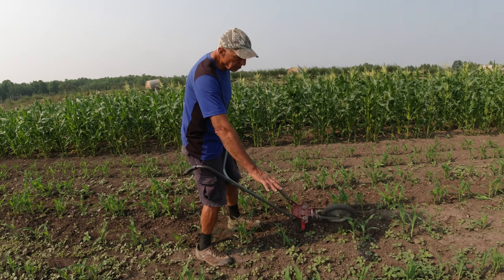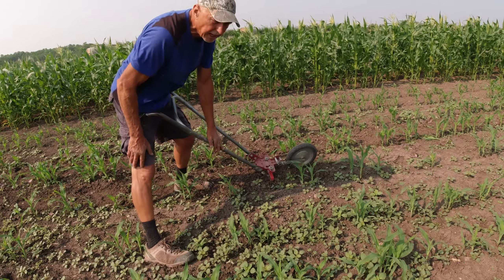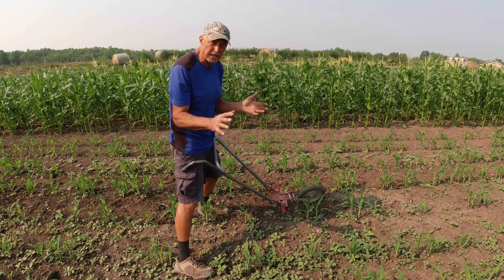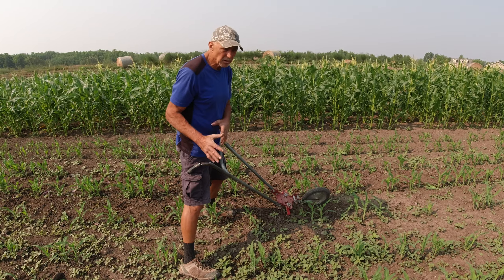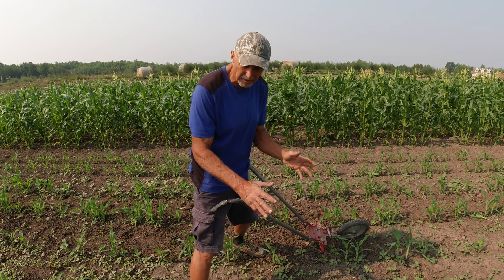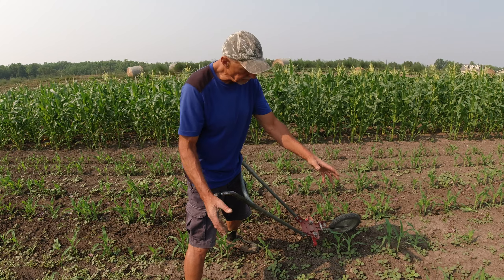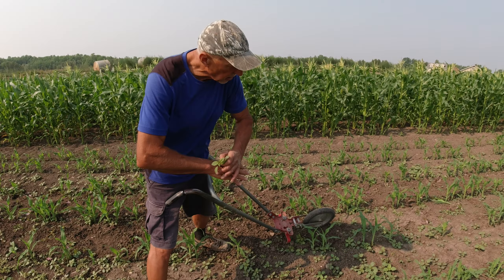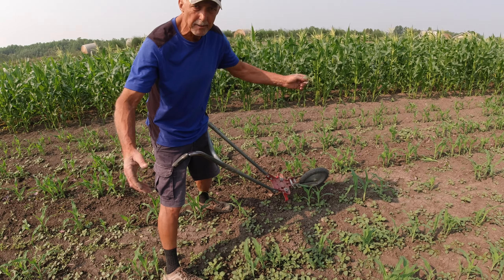Weeds can be Fertilizer!!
Jeff gives a demonstration of natural fertilizers including weeds!